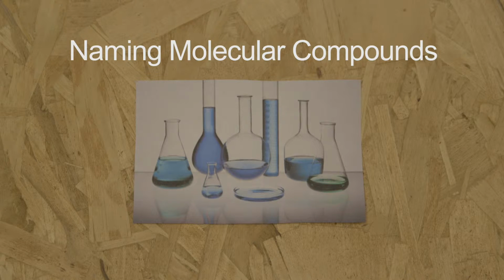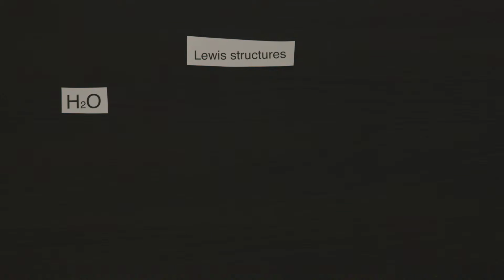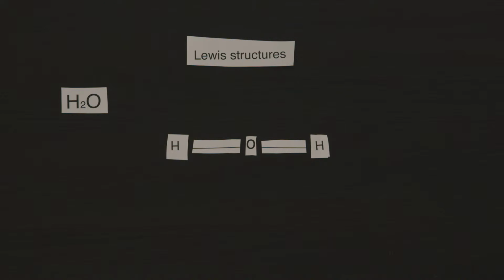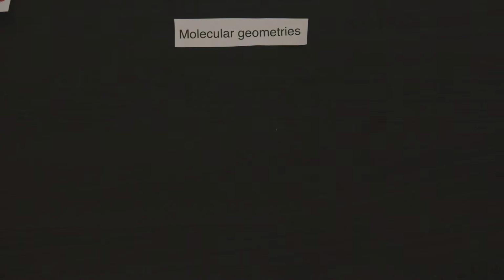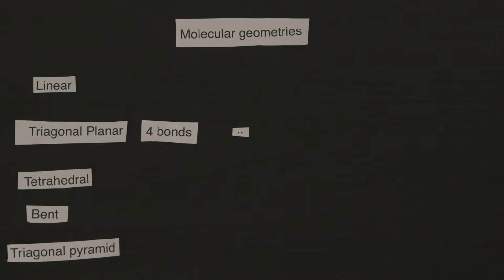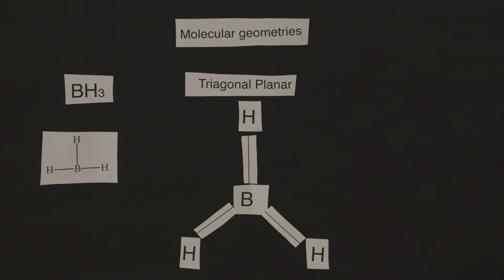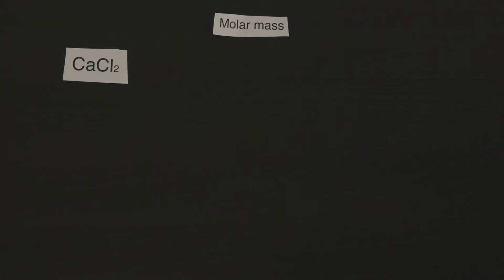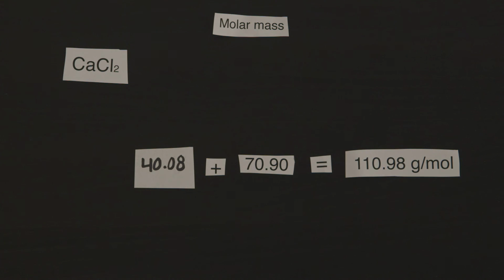Alyssa 2 Chem H264 MOV 1920x1080 16x9